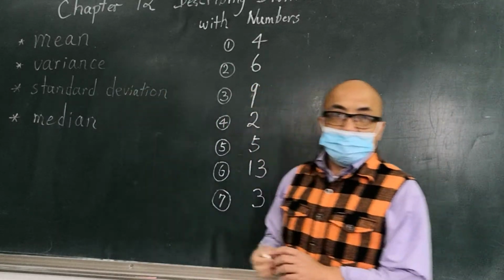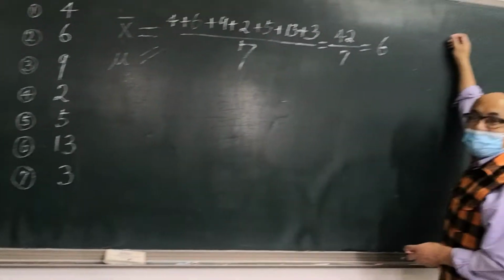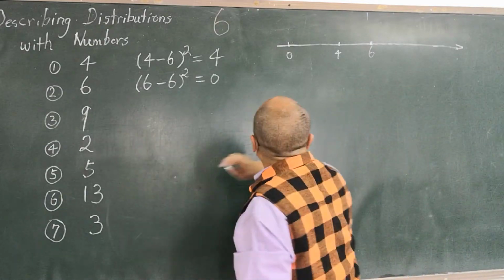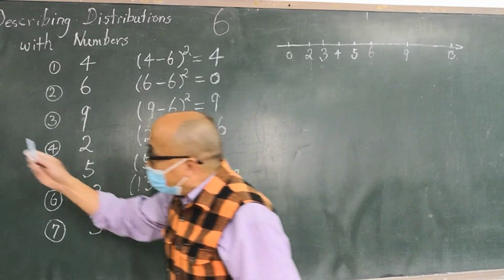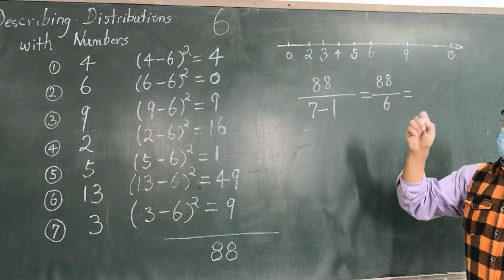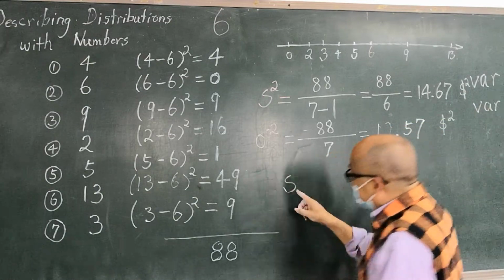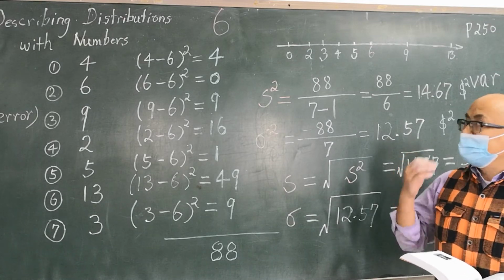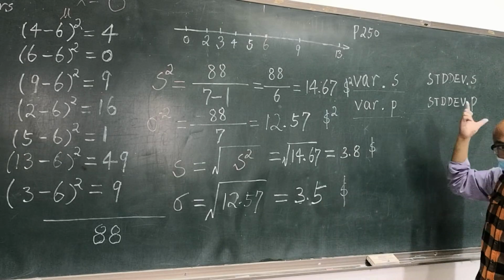week7_2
Following week7_1, I demonstrated how to calculate variance and standard deviation by hand (slightly different formula for calculating variance, depending on the numbers are sample or population -- you need to understand both situations). In real life, people calculate these numbers using Excel, maybe without really knowing how. As a student of my Statistics class, you need to know how to do it by pencil and paper. In real life, you may use Excel to do these calculations.

All the content is in our textbook Chapter 12. We will continue working on this chapter during next classes.